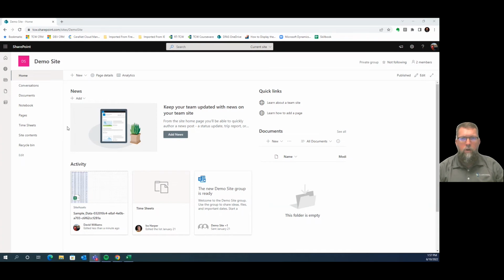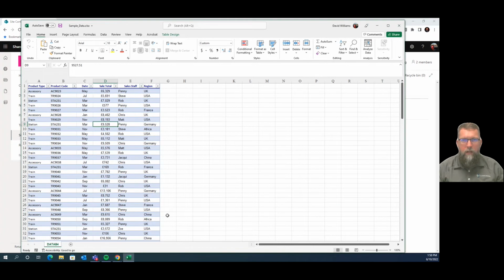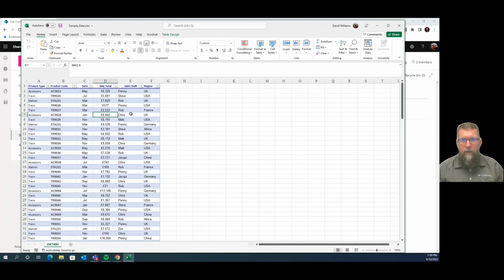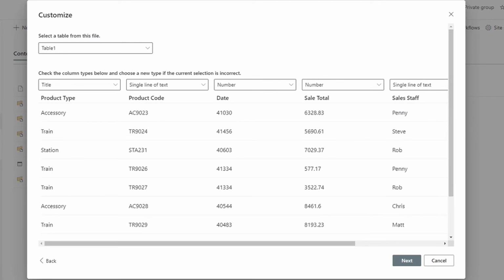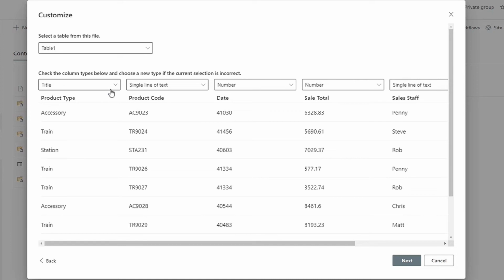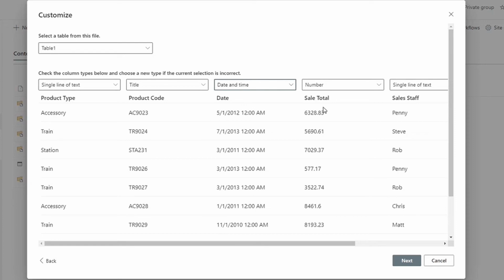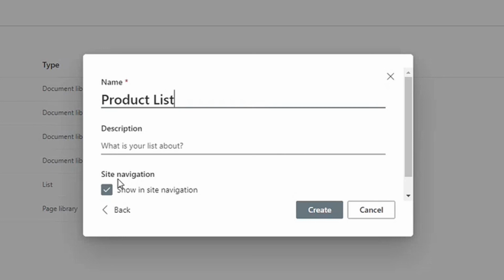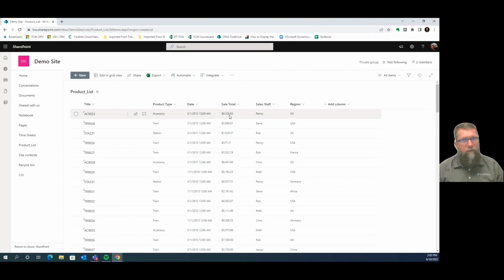Creating Lists in SharePoint from Excel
David is here to show you how to easily import data lists from an Excel spreadsheet.